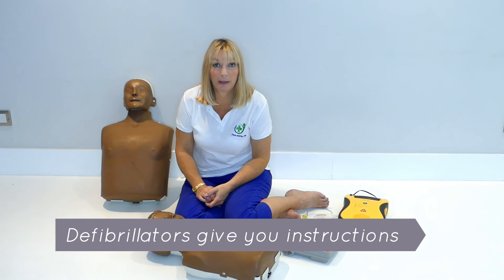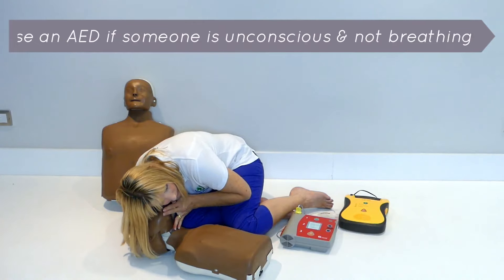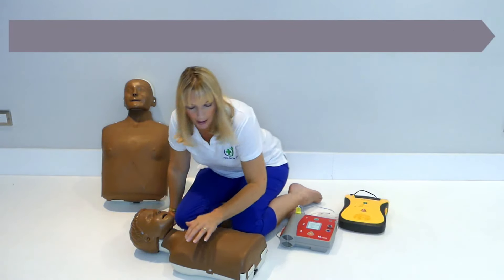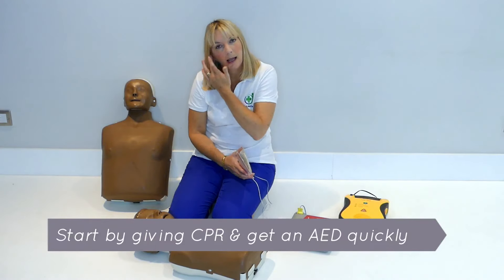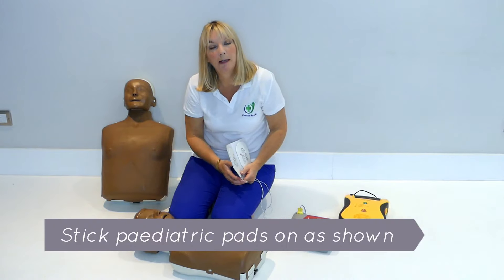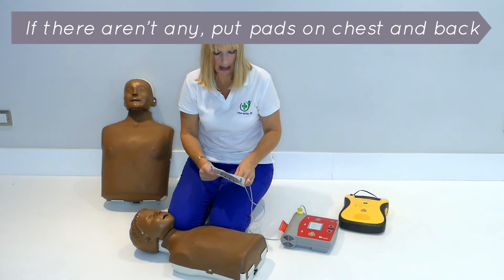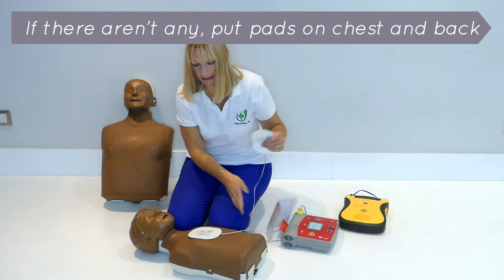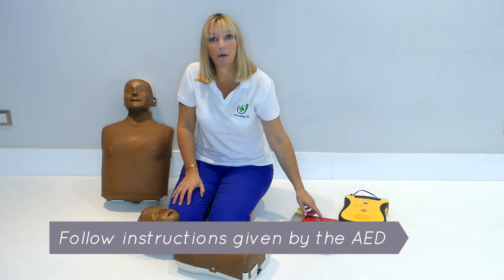How to Defibrillate a Child | 60 Second First Aid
Remind yourself of how to use a defibrillator (AED) on a child

For more information on paediatric first aid visit our websites.

Go over to our Facebook and instagram for free first aid info and updates